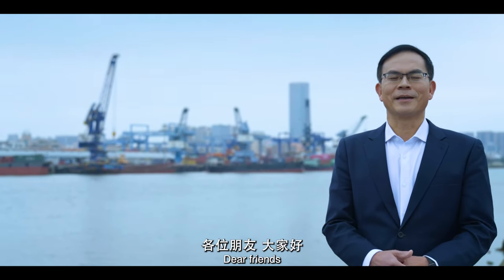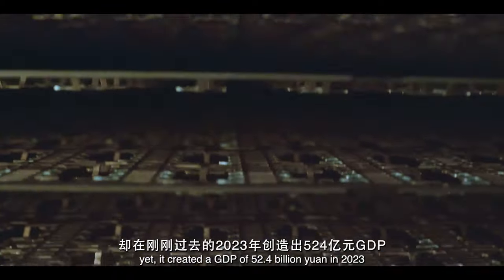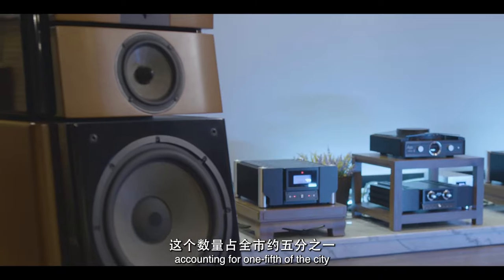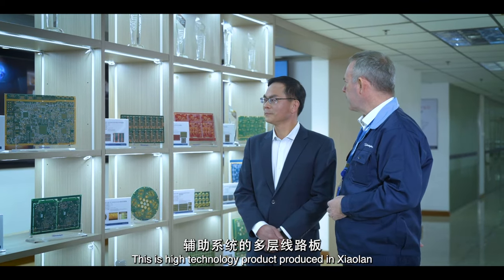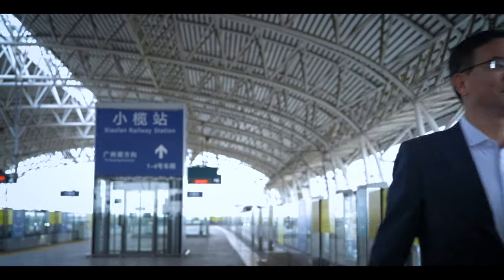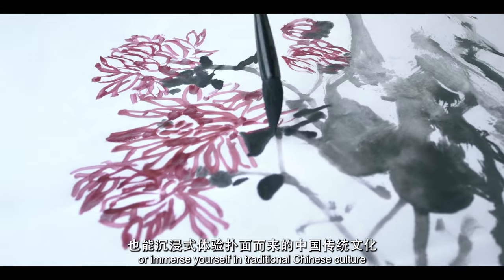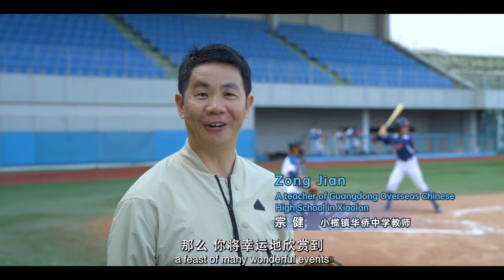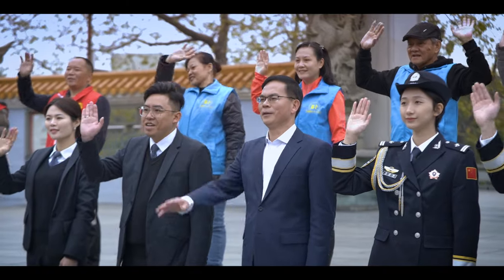Video to promote Xiaolan town released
With open arms, Zhongshan's Xiaolan town is inviting businessmen from all over the world. Watch the video to learn more!